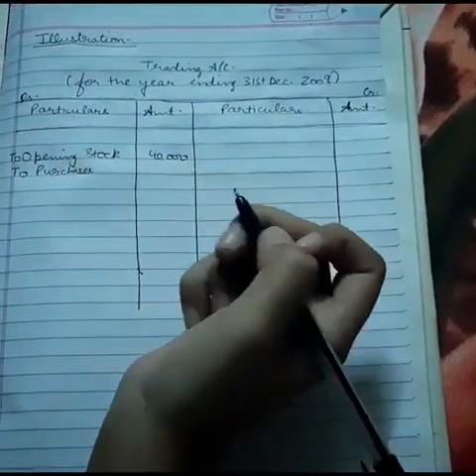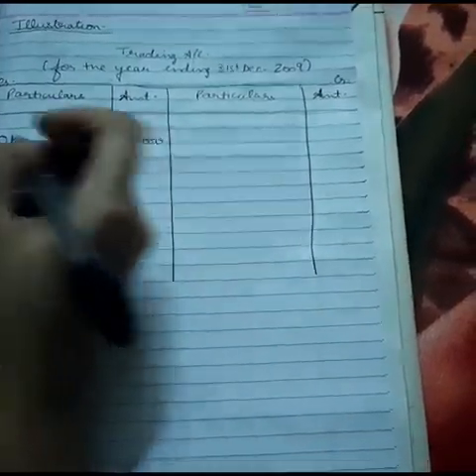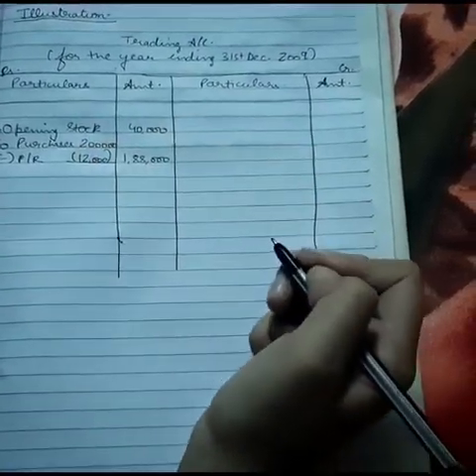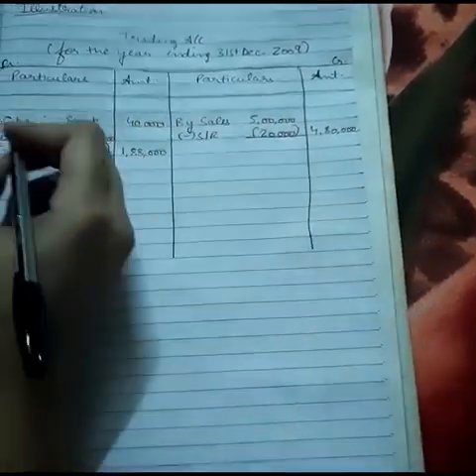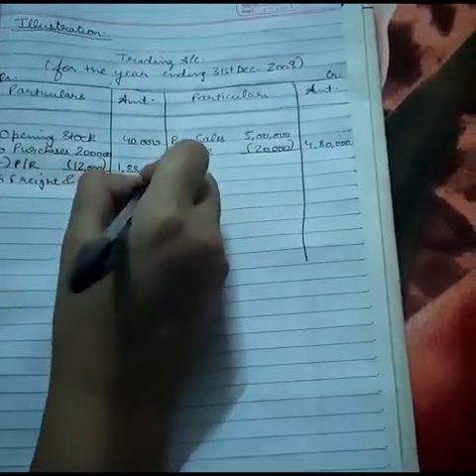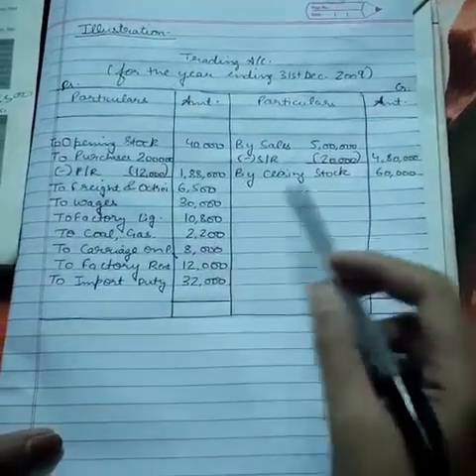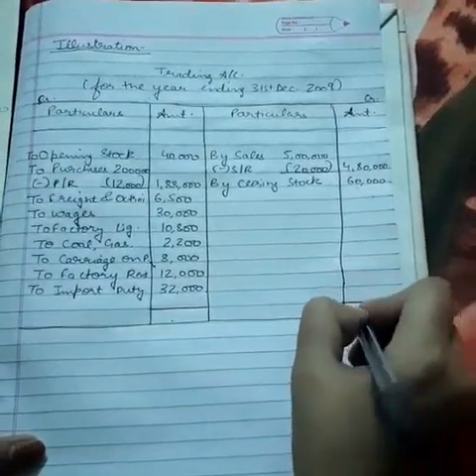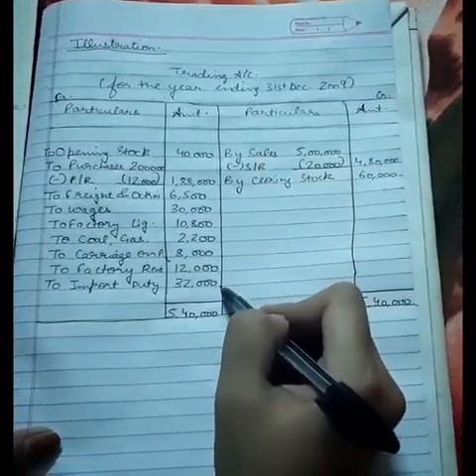Up Board Class- 10th Subject- commerce Topic- Financial Statements (part 2) by Miss Ekta Agarwal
Up Board
Class- 10th
Subject- commerce
Topic- Chapter 1 Financial Statements (part 2)
    ~By Miss Ekta Agarwal